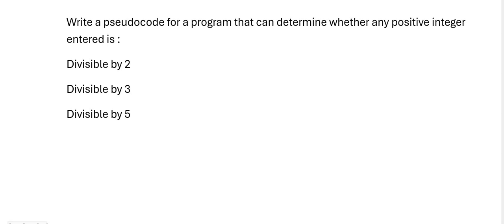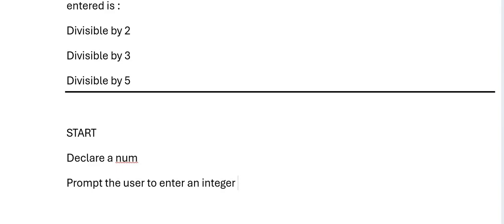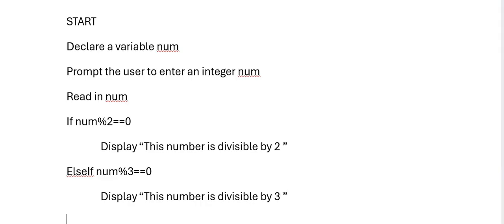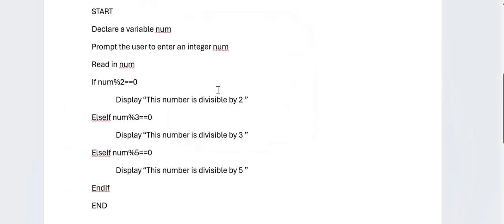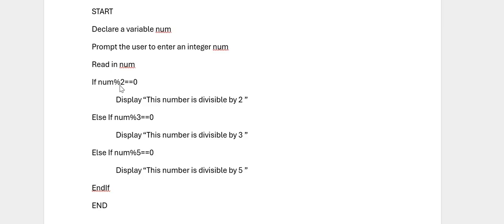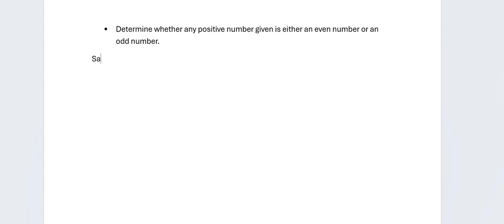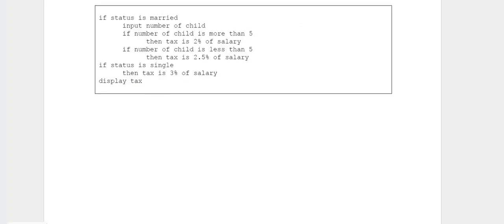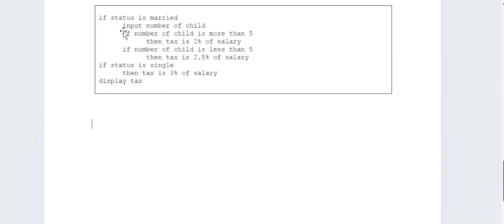Pseudocode for Selection Control Structure